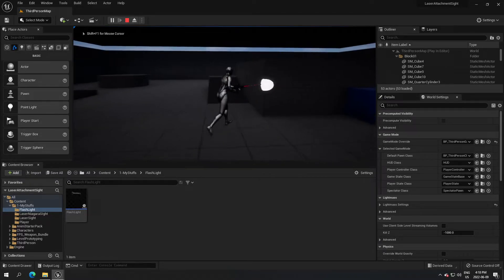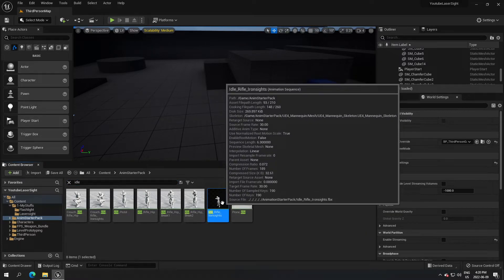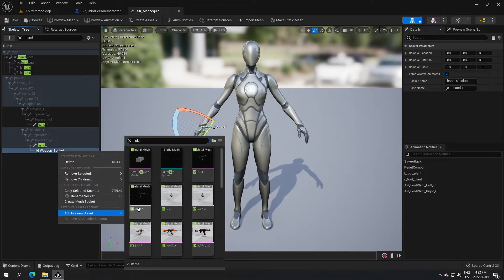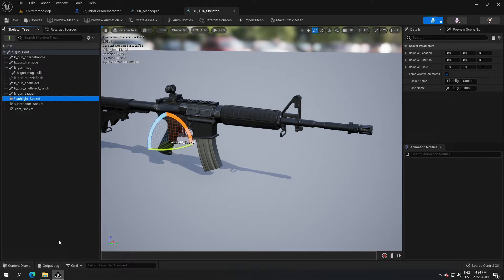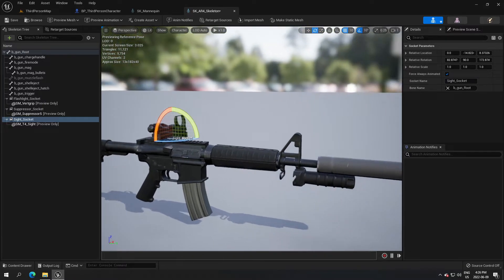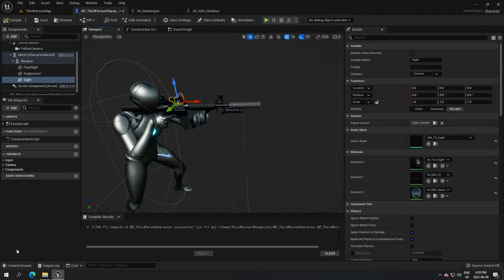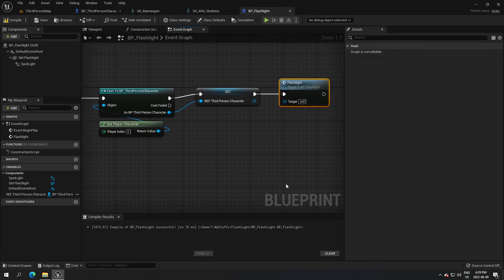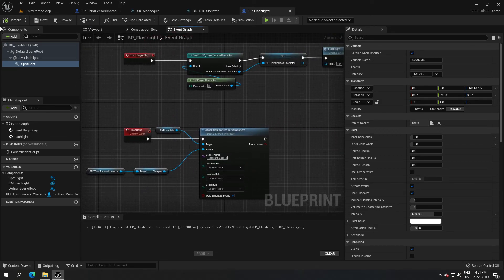Unreal Engine 5 - How to make a Tactical Laser Part 1/3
Lets see how to attach a Flashlight, a Laser, a Sight and a Suppressor to a weapon in Unreal Engine 5. This video is part 1 out of 3.

00:00 - Intro
01:30 - Retargeting Animation to UE5
02:25 - Third Person Character (Adding Meshes)
03:20 - Adding Preview for the weapon socket
05:10 - Weapon Attachments
08:10 - Adding Weapon to the Third Person Character
10:20 - Blueprints Flashlight